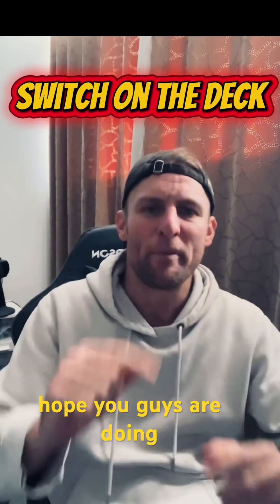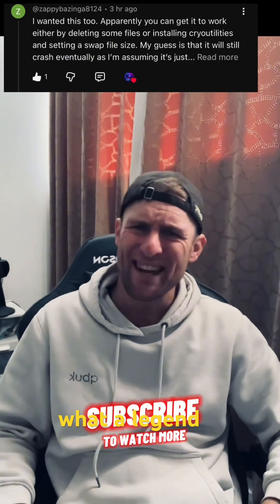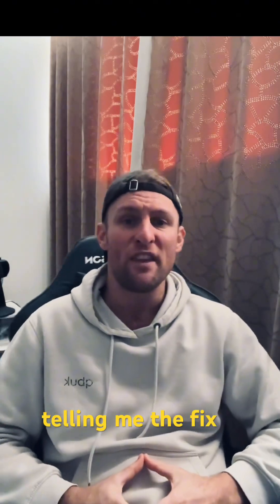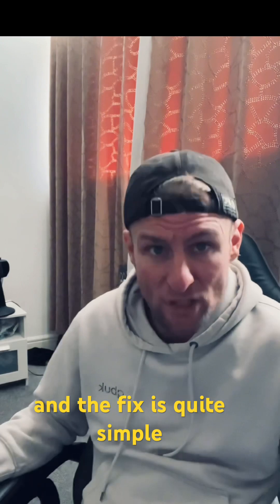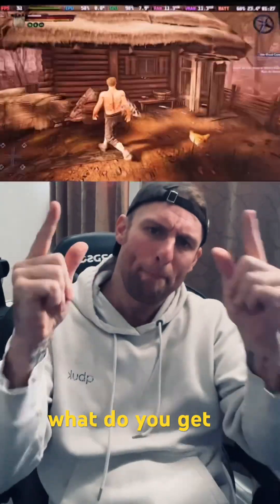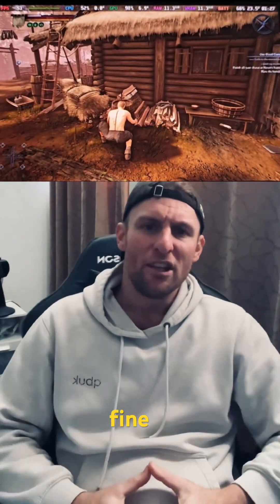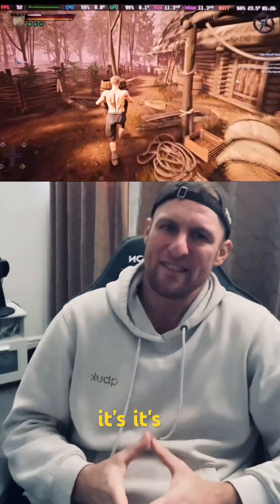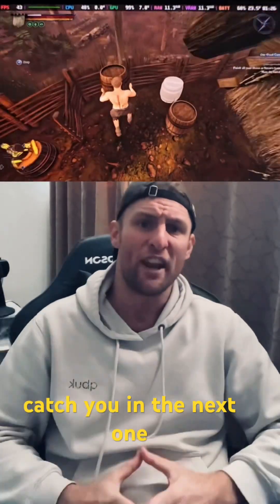Of Ash And Steel Steam Deck FIX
The only way currently to prevent Of Ash and Steel from crashing when the game first loads, is to increase our
SWAP file to 16GB while we play, by using a tool like
CryoUtilities.

CryoUtilities can be installed by downloading it from the Github